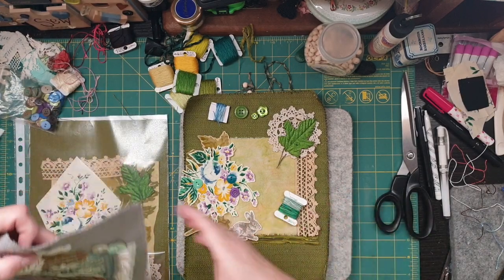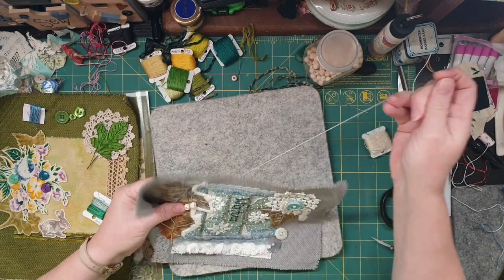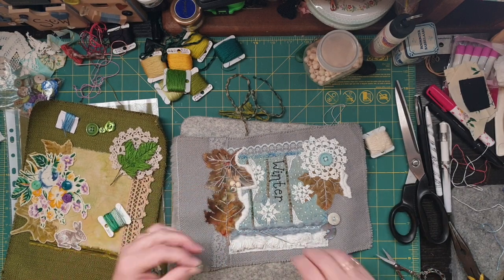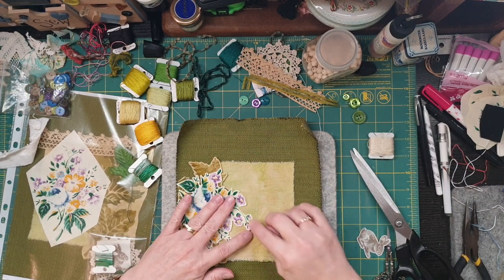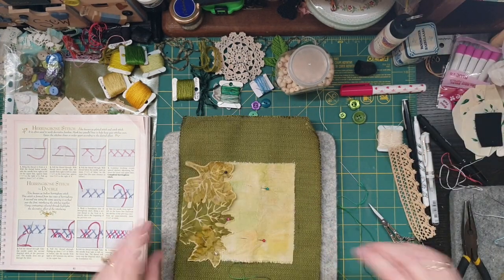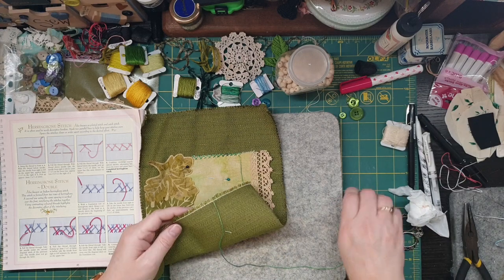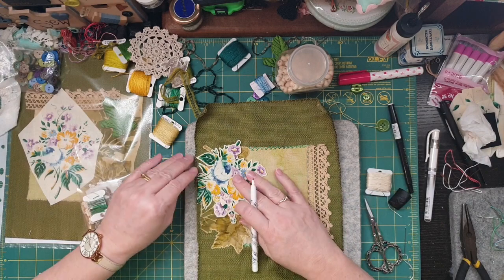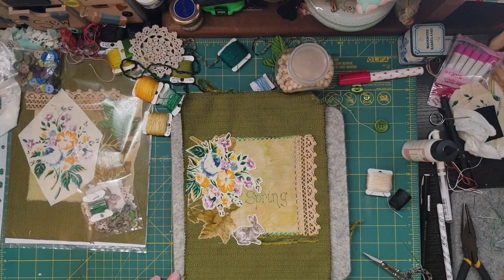Spring Stitchery Tutorial # 1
We are now in Spring time, for the stitchery that is.
This one has the beautiful Vintage fabric which was a joy to stitch with.
Thanks for creating/watching. Hugs Susanna xx